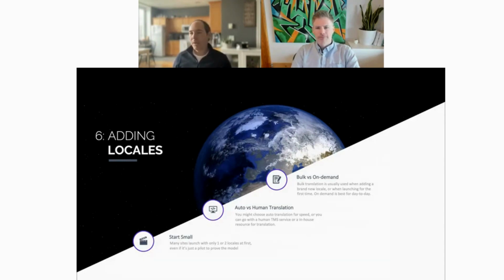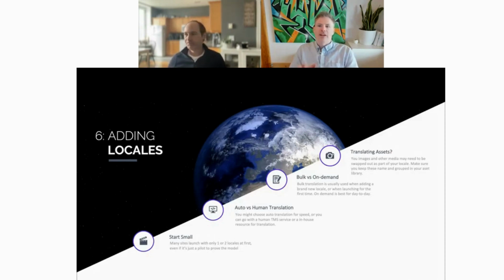How to Future-Proof Your Locales for Global Content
In today's digital age, global expansion is a key growth strategy for businesses of all sizes. But with new markets come new challenges, particularly when it comes to localization. In this video, we'll share tips and best practices for future-proofing your locales, ensuring that your content remains relevant and accessible to audiences around the world. From understanding cultural nuances and language preferences to optimizing your content for different devices and platforms, we'll cover everything you need to know to stay ahead of the curve.

Access our full webinar on future-proofing your content platform for more tips